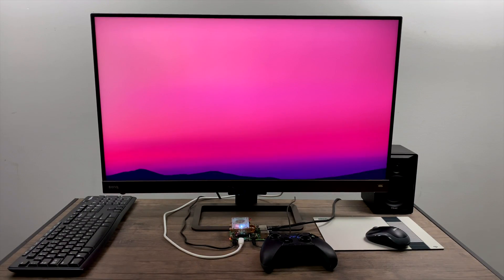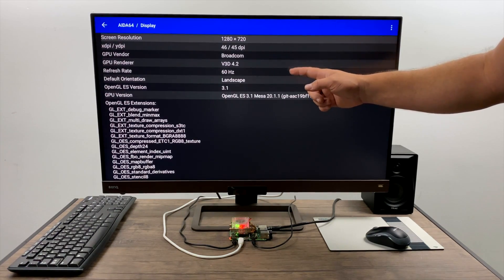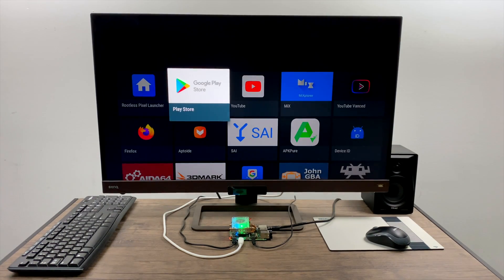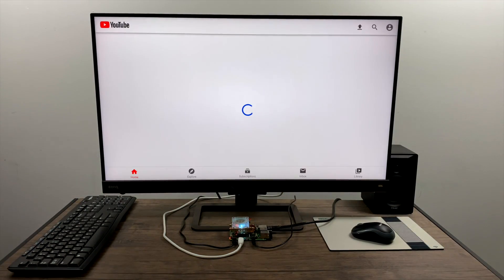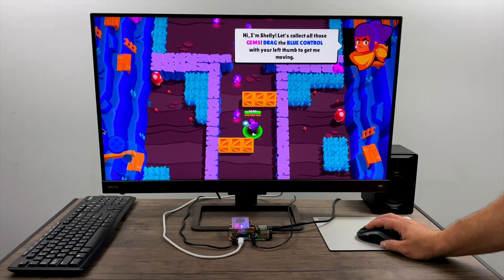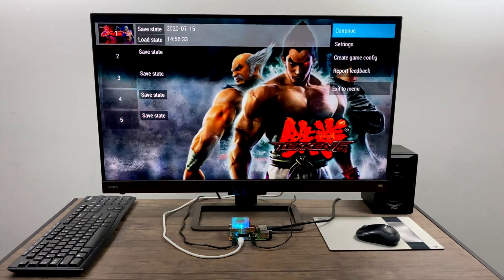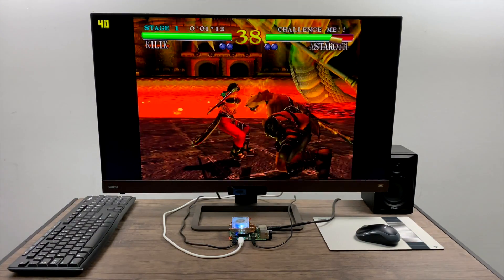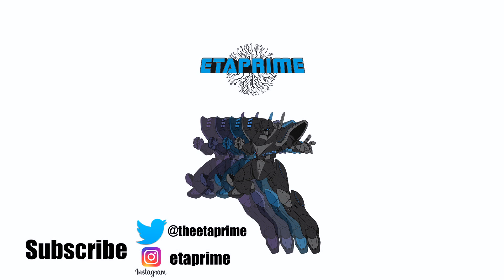Android TV 10 For The Raspberry Pi 4 With Hardware Acceleration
In this video, we take a look at an all-new release of Android TV based on Android 10 for the Raspberry Pi 4! This build is a little special because it actually has hardware acceleration so games and apps that rely on Open GL will work with this build!